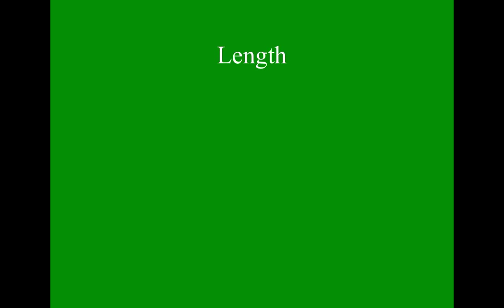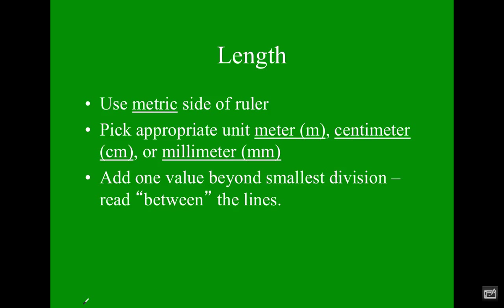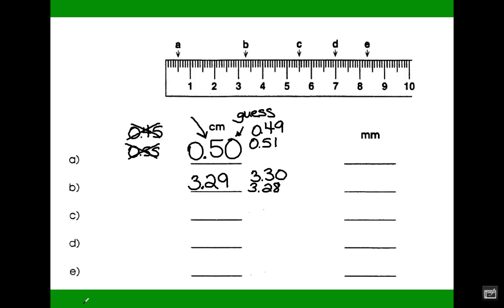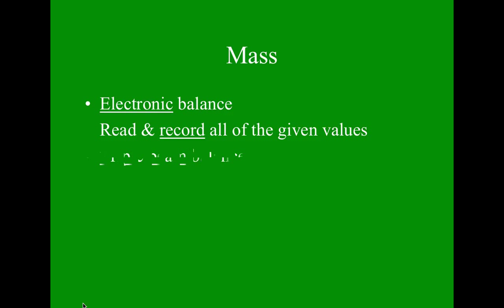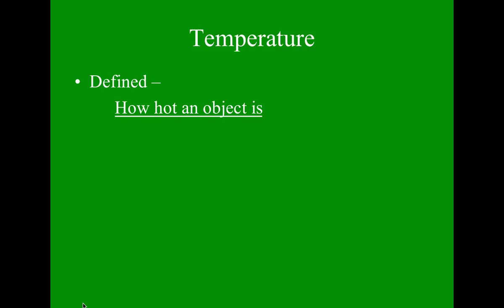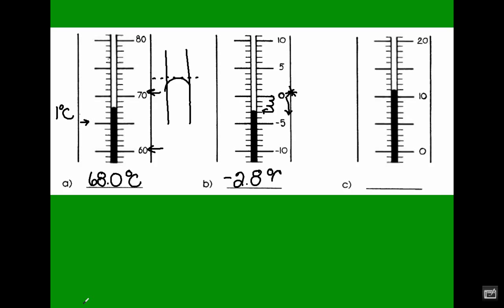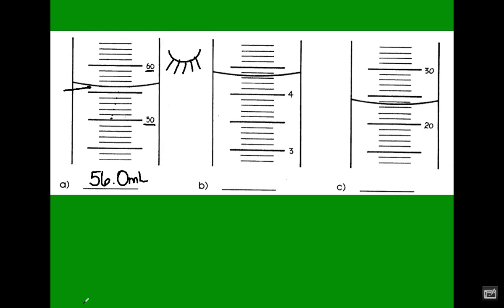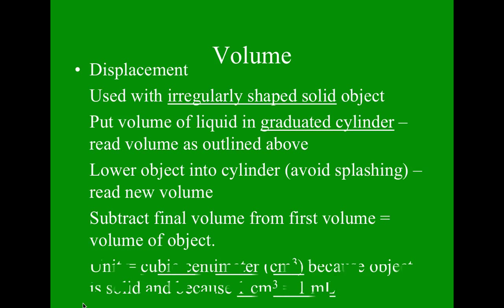Video 1 - Measuring in Science - Measurements